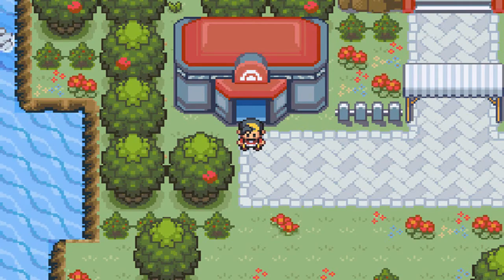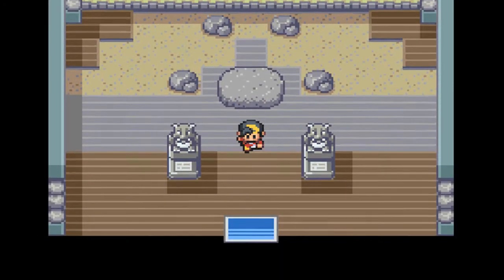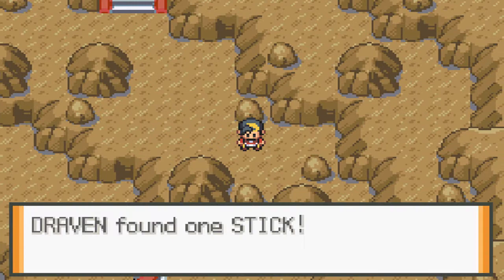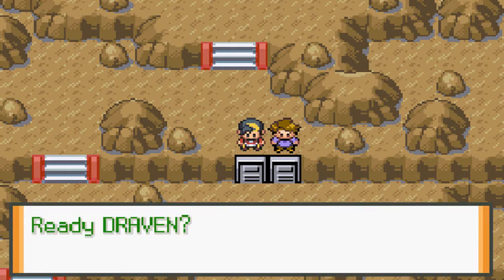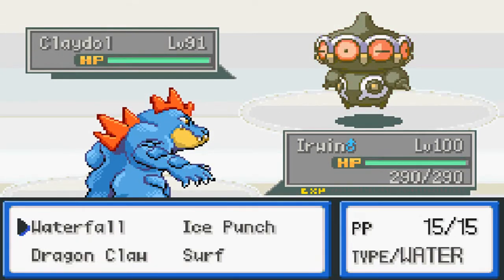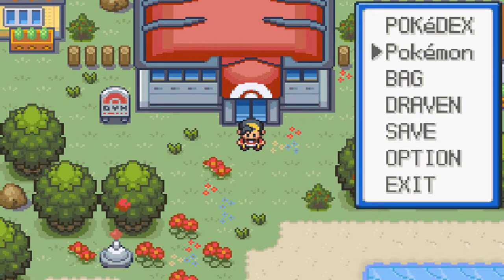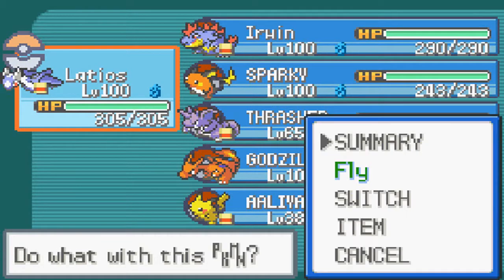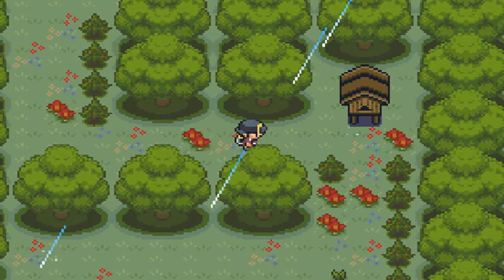Pokemon Liquid Crystal Walkthrough Part 79: Ending It On A Highnote! (Finale)